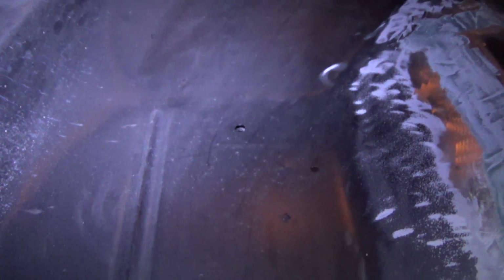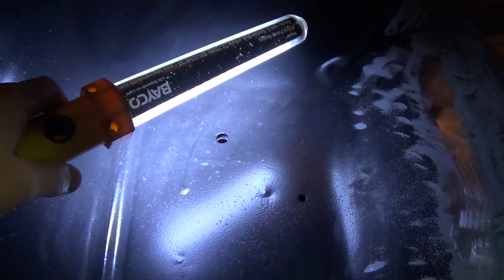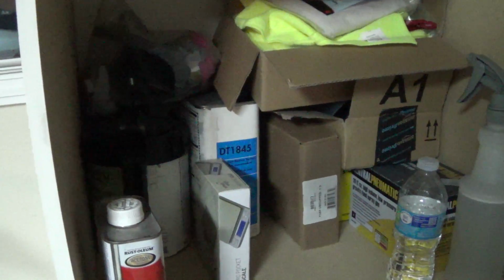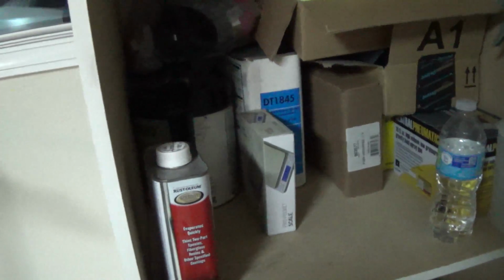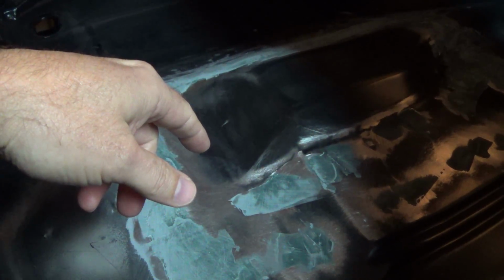Quick Camaro trunk pan question for Sam (and other 2nd gen folks)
I am trying to figure out which holes belong in my trunk pan. Any help would be greatly appreciated. Thanks!